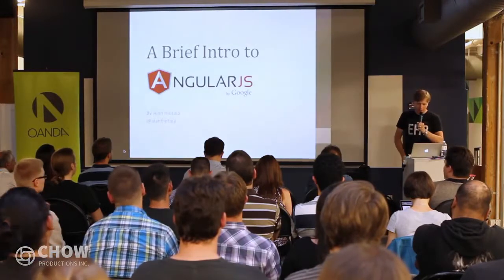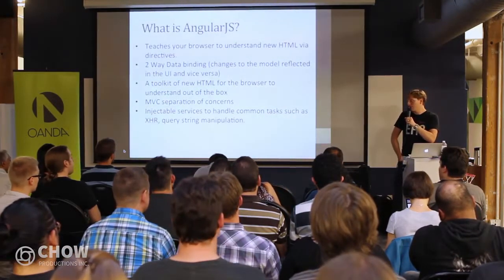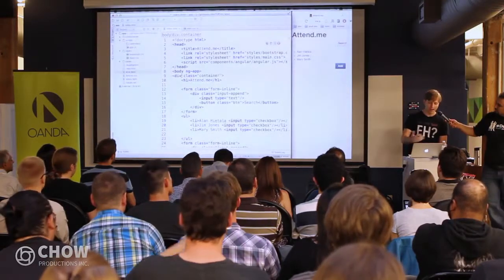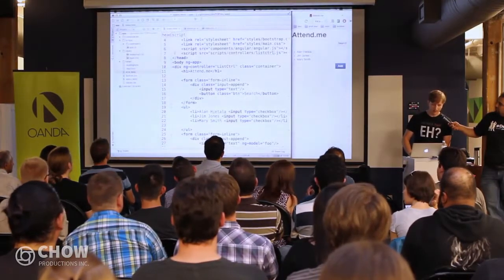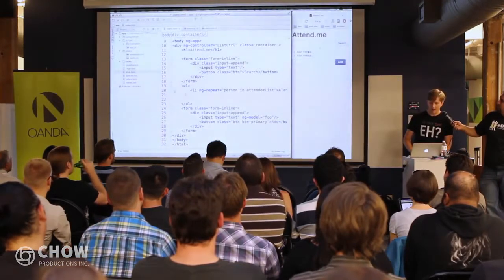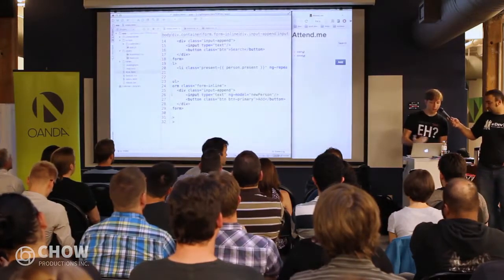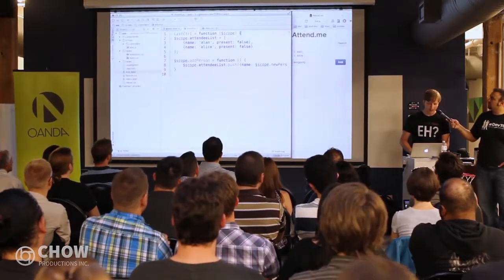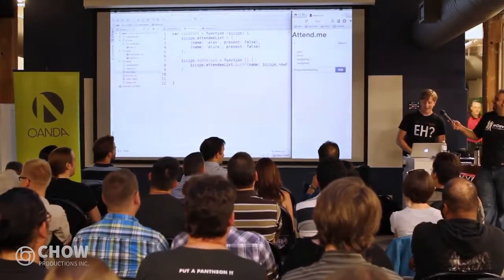Alan Hietala - AngularJS Intro